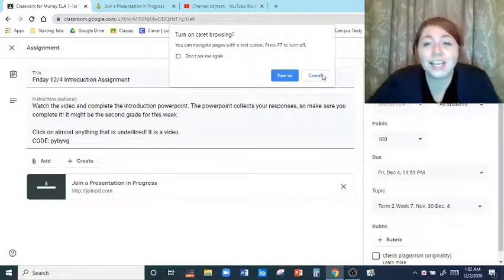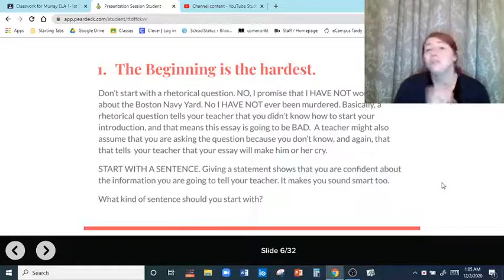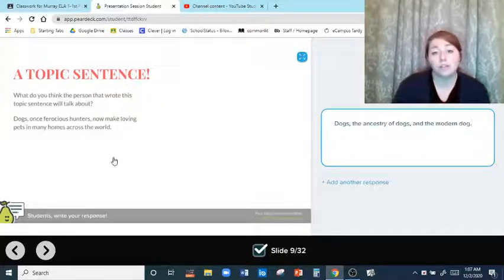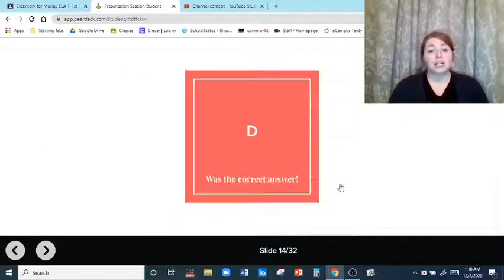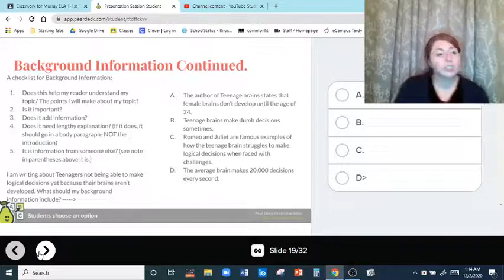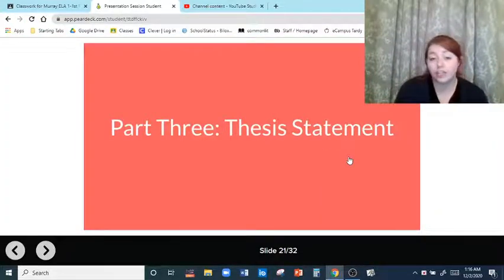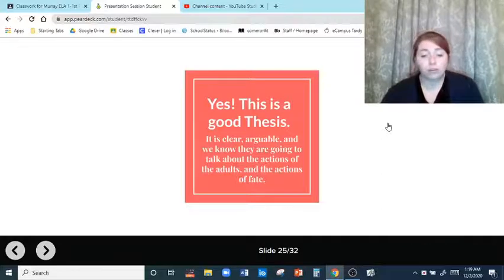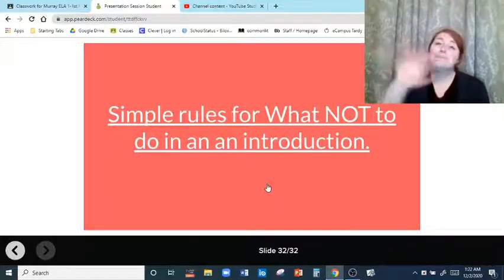Friday 12/4 Introduction Assignment